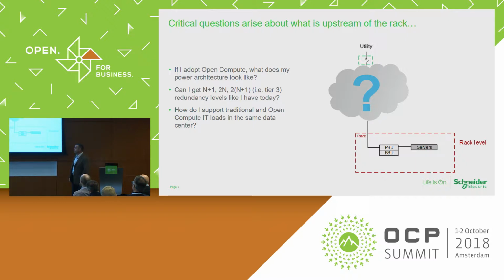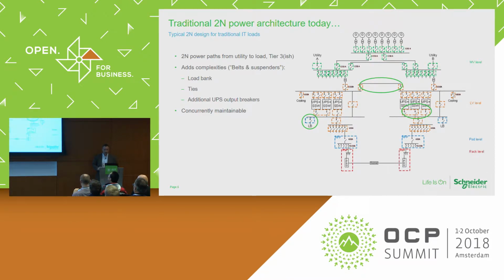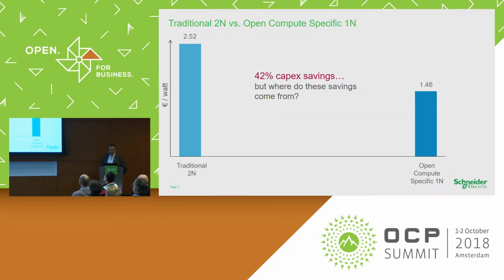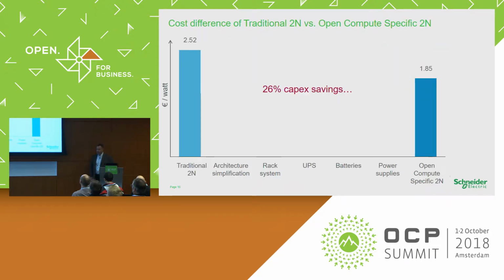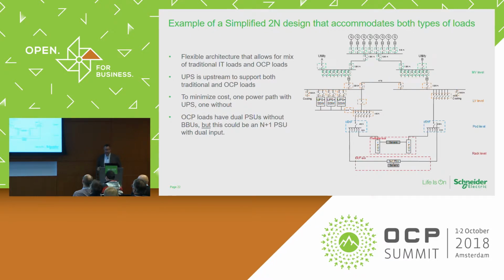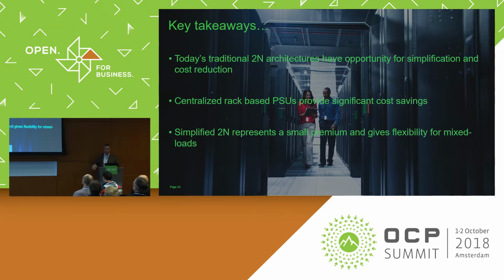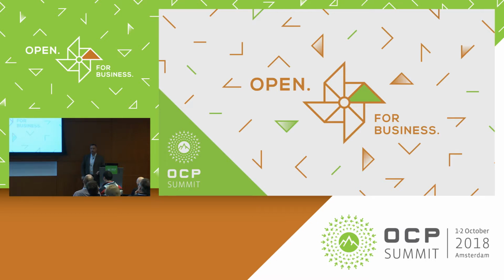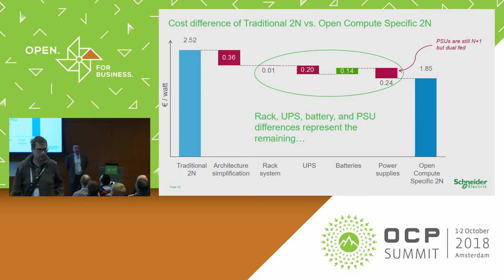OCPREG18 - Analysis of Data Center Electrical Architectures Supporting Open Compute Project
Robert Bunger